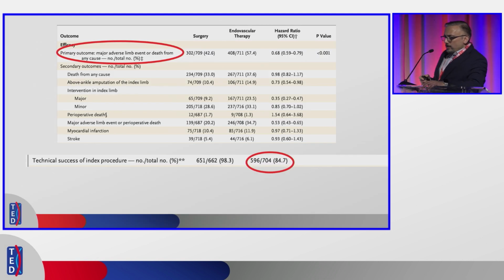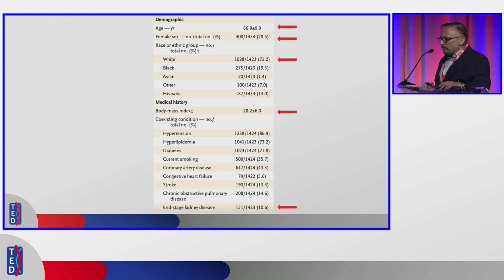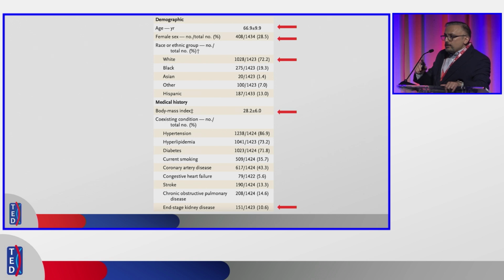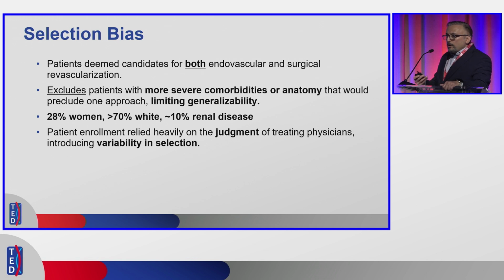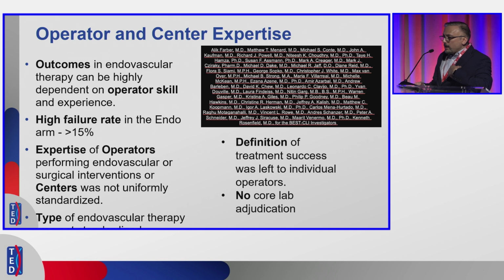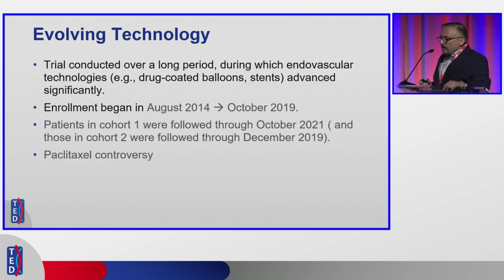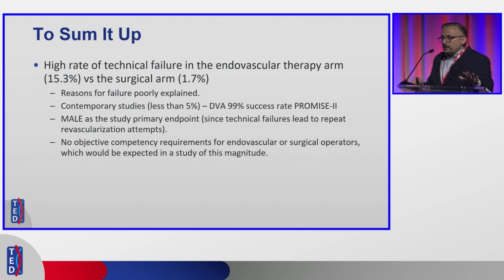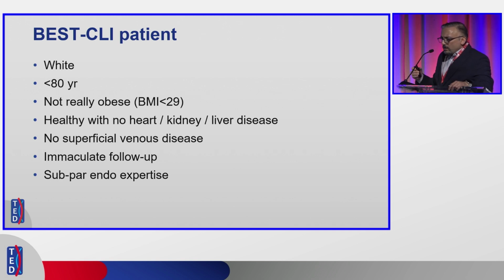Endovascular Strategies for Best CLI Outcomes | Dr. Siddhartha Rao at TED 2025